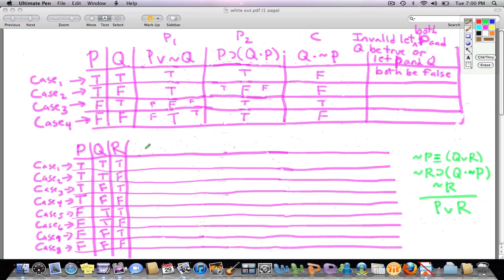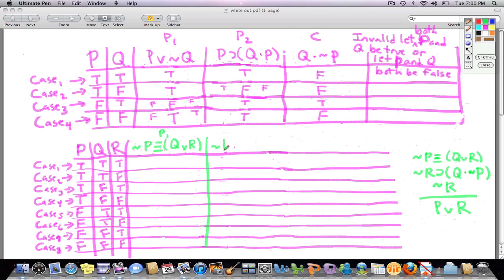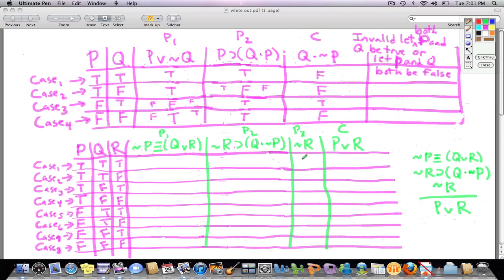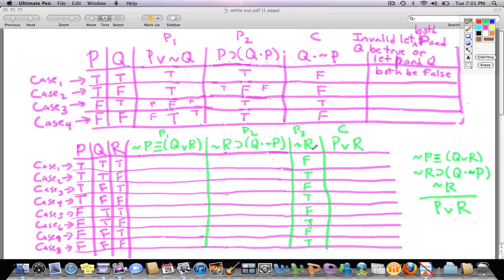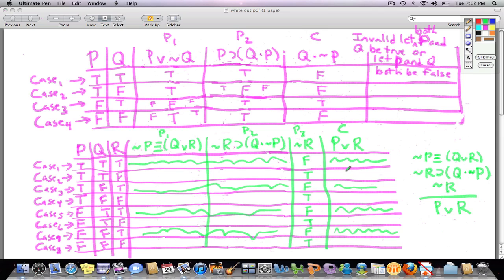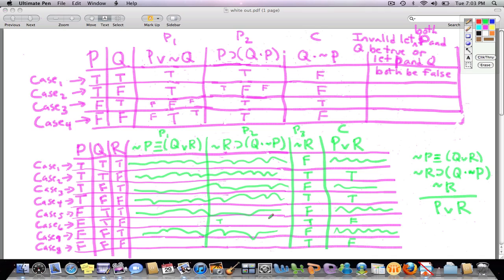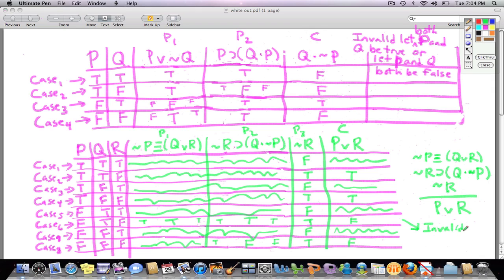3.4 part four for Doug Webb's PHIL 2600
3.4 part three for Doug Webb's PHIL 2600